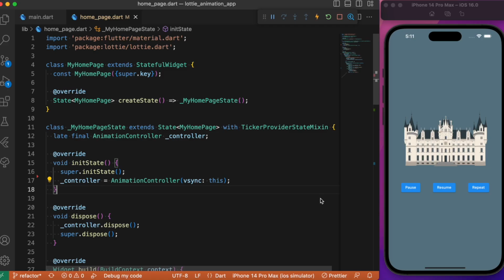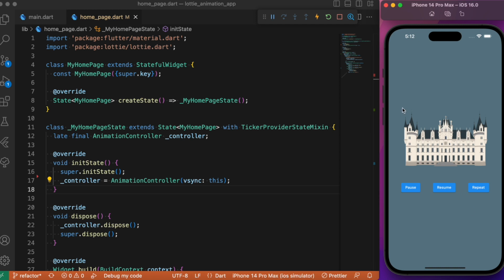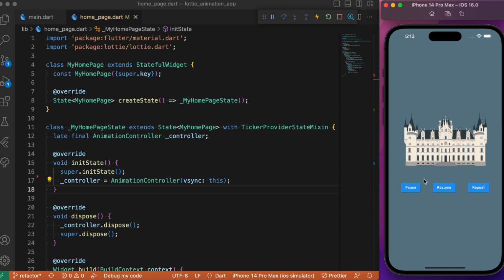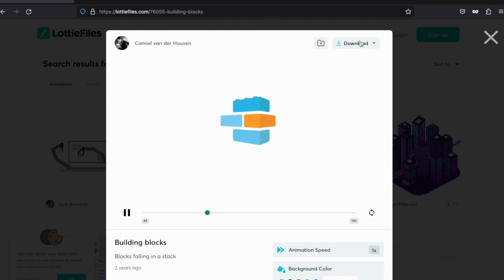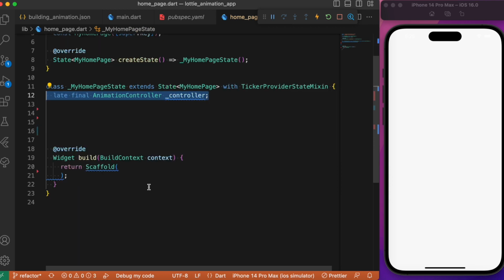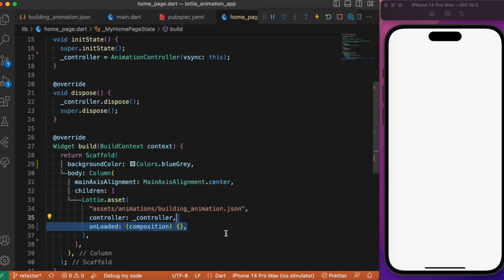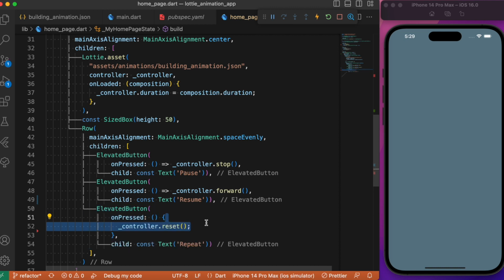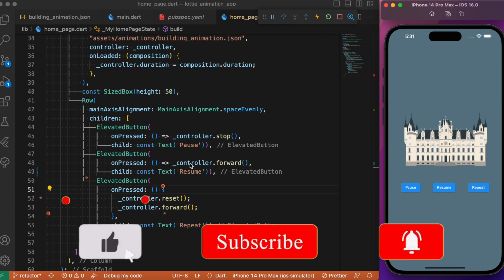Lottie Animations in Flutter | Pause, Resume, Replay animations | Flutter animations Tutorial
Looking for adding cool animations in flutter? Then try using lottie animations.